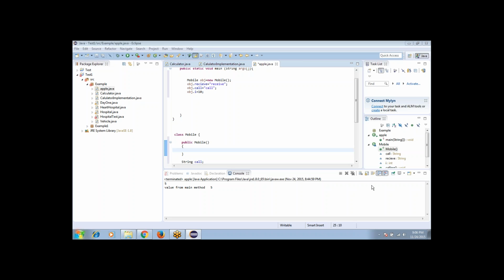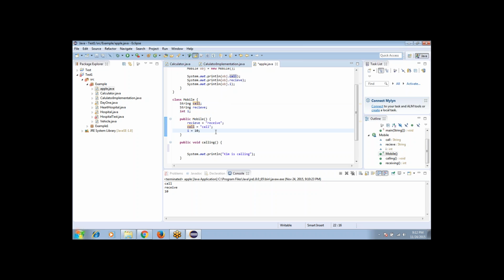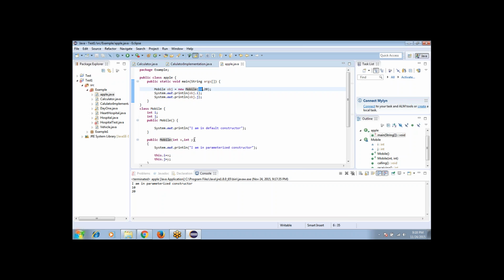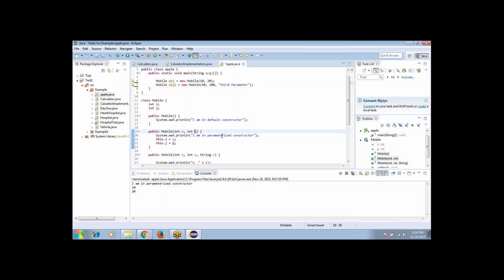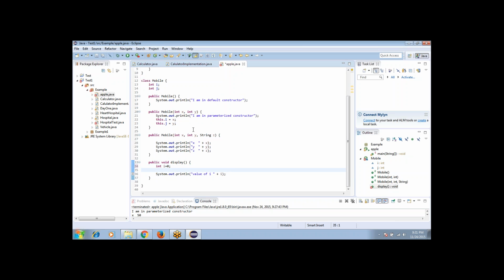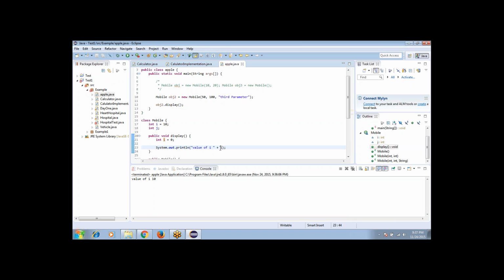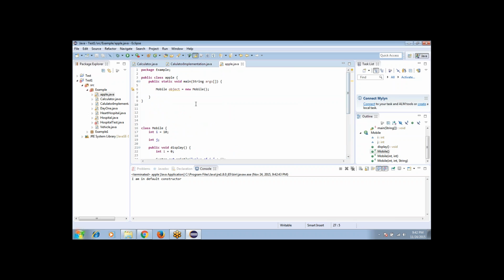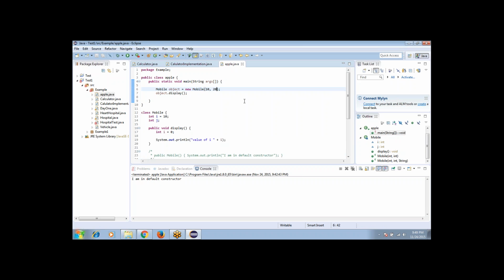2015 11 24 21 06 R s Meeting